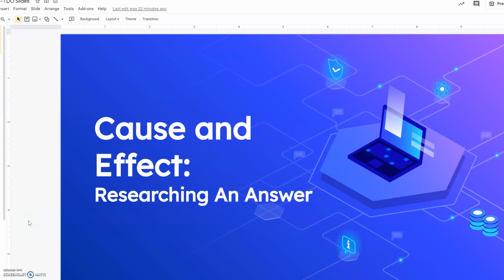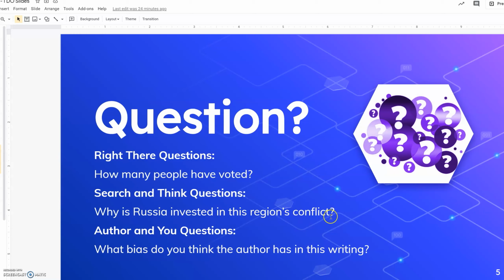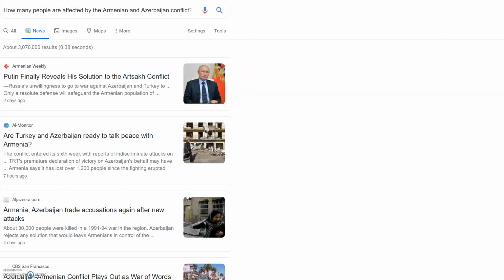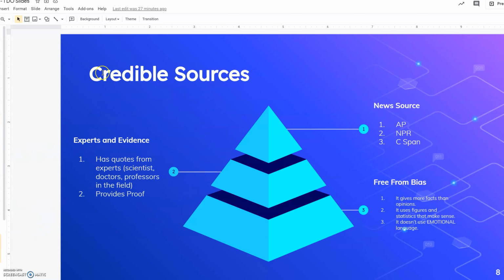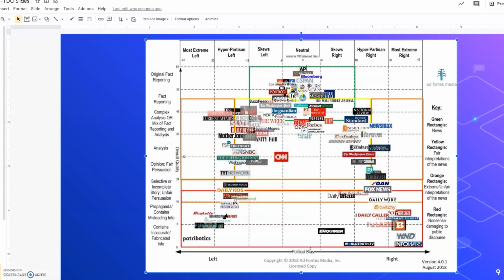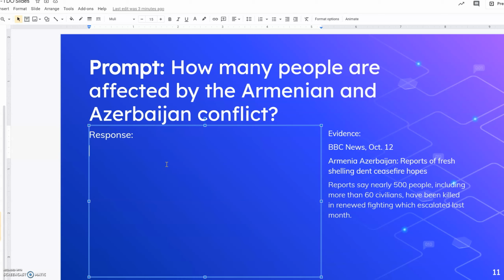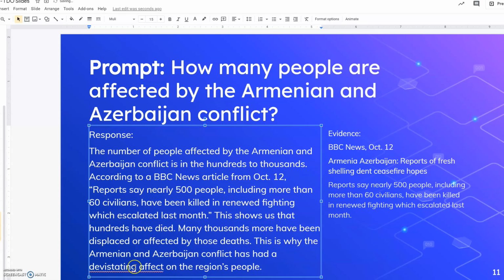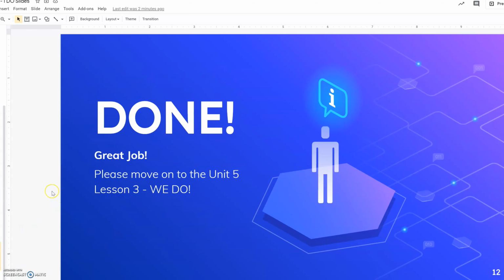Unit 5 Lesson 3 I DO